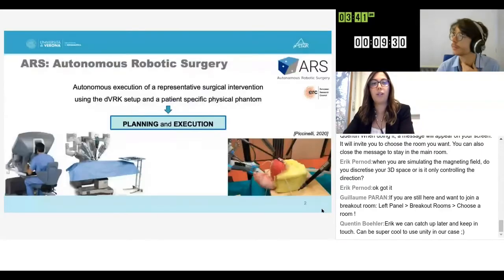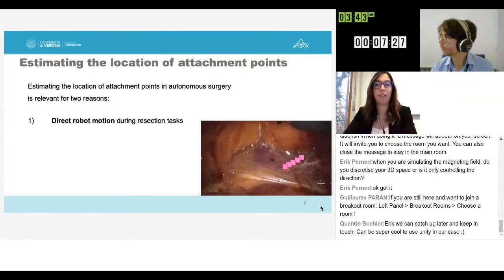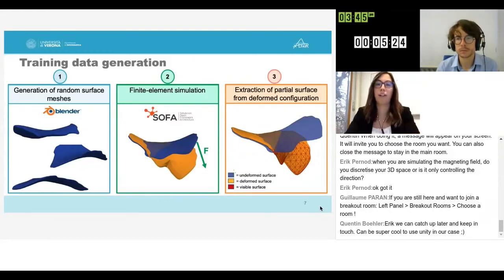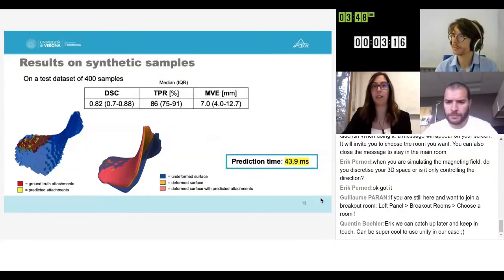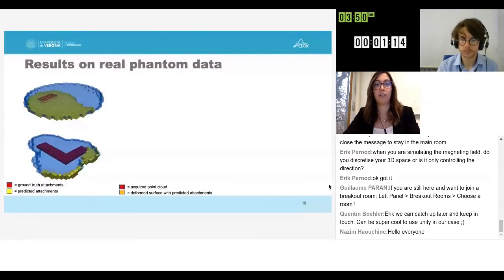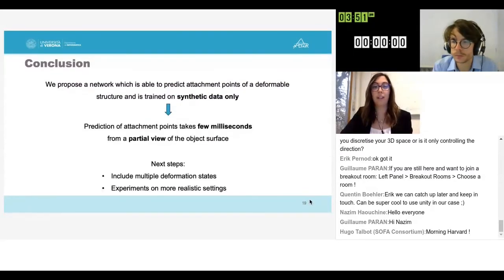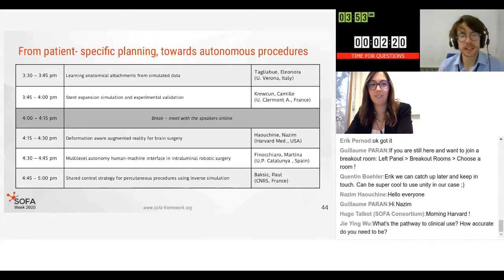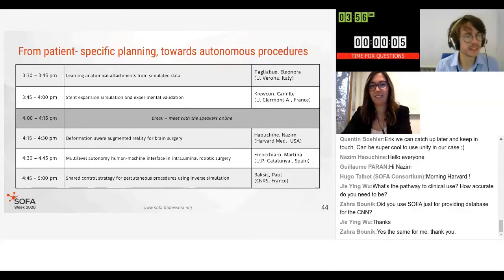17 - Tagliabue Eleonora - Learning anatomical attachments from simulated data